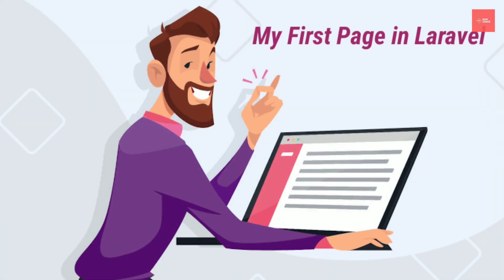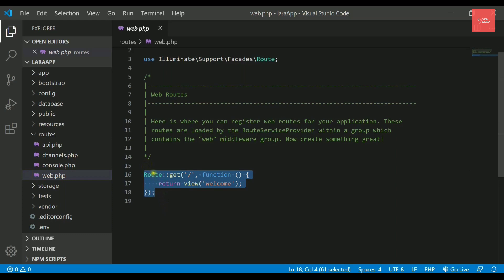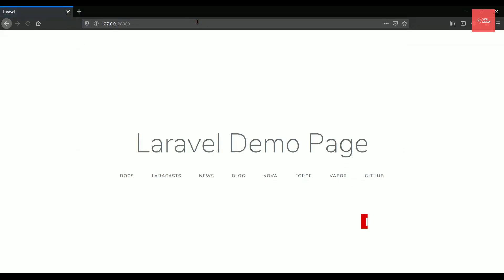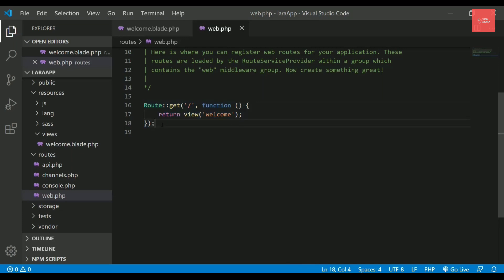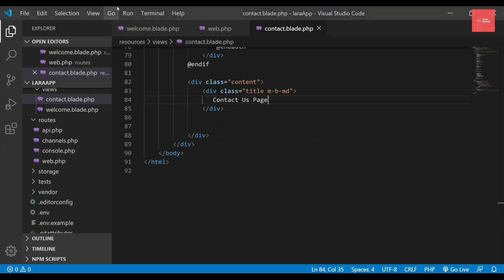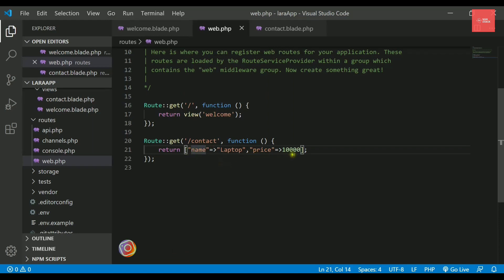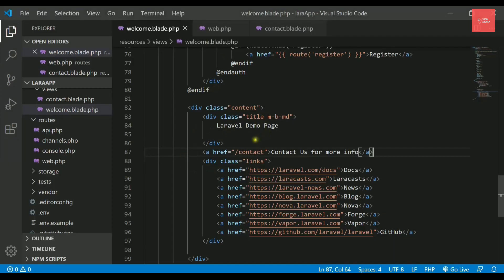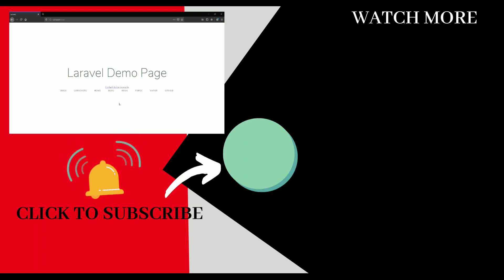Basic Routing in Laravel | Laravel First Web Page | Laravel Basics | Understanding Routes in Laravel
In this video, we will be making the very first page in Laravel and also route the same. We will be providing different routes for our pages and also routing is explained in detail with different return values.